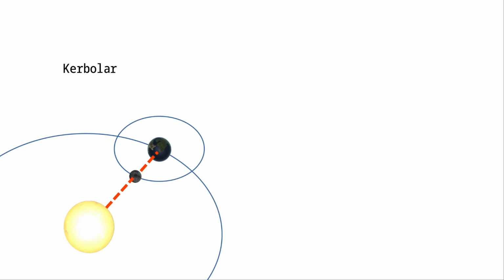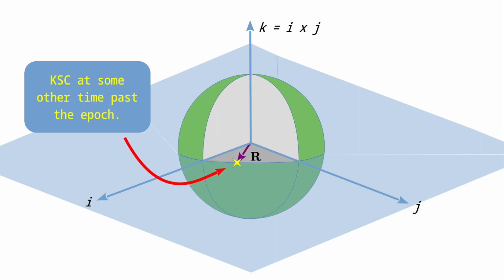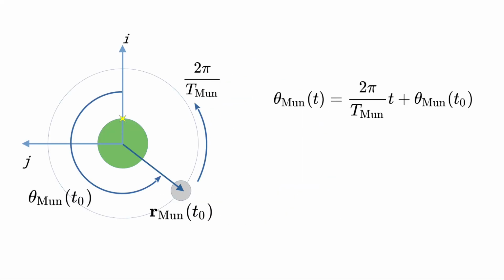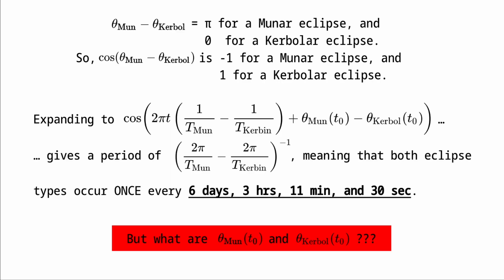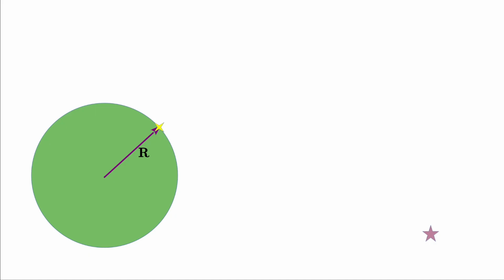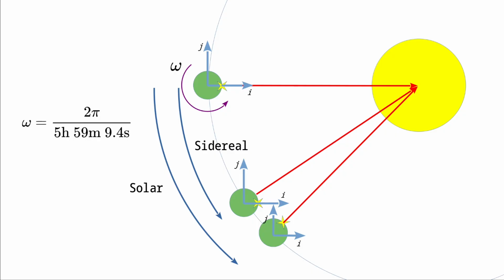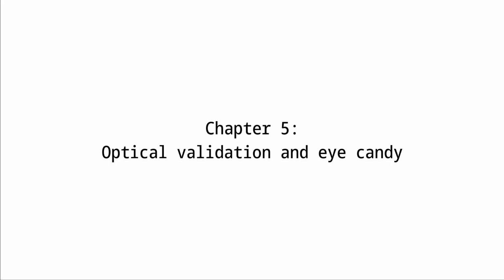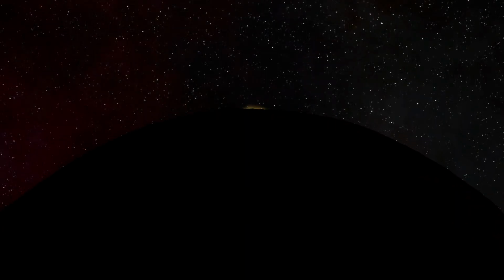Predicting Eclipses in KSP with LUDICROUS Accuracy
Come learn how to predict KSP eclipses to a degree of accuracy you never knew you needed in your life. We're talking on-the-second, within one-tenth of a degree kind of accuracy.

This is the pilot episode of Kradle Explained---the companion educational series to Out of The Kradle, a Kerbal Space Program IVA-only challenge career playthrough.

00:00 Intro
00:55 Definitions and the inertial coordinate system
03:34 Analyzing the Kerbin-Mun-Kerbol system
07:17 Finding missing data
11:44 Solving the problem
12:28 Optical validation and eye candy